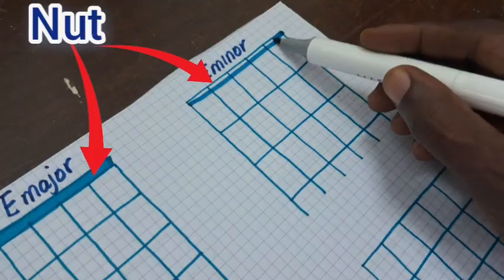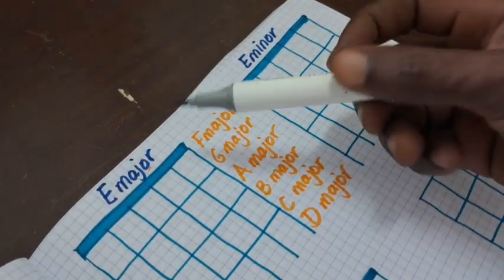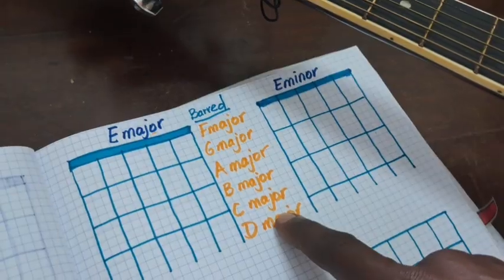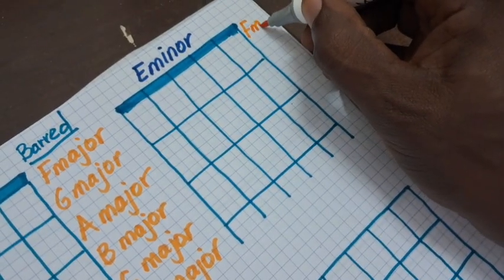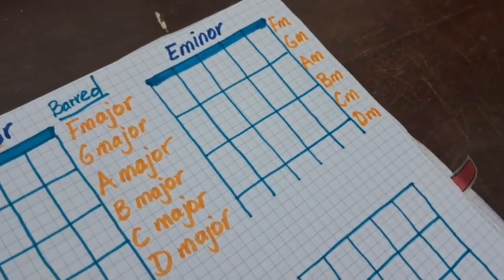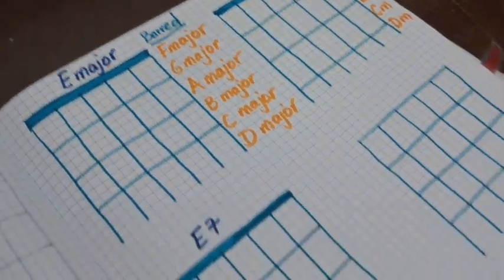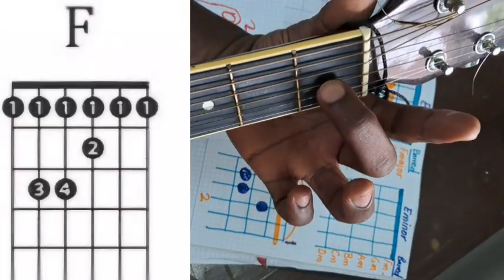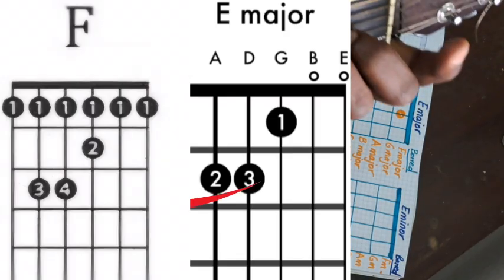How to FORM any Chord on Guitar | The Easiest Pattern Tricks every Beginner Should Know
This vidéo is Guitar Made EASY: One Chord, Endless Possibilities!
Did you know you can unlock the entire fretboard using just the E major shape?  In this exciting beginner-friendly video, you will learn how to turn ONE simple chord into multiple powerful chords — all with the same hand shape!

🎯 Perfect for:

Total beginners who want to sound advanced

Self-taught players looking for quick wins

Anyone who wants to play more with less effort!

What you’ll learn:

The magic of the E major chord shape

How to slide and shape it into new chords

A shortcut to playing bar chords without fear

Fun tricks to impress yourself (and your friends!)

Here, you will only find practical steps you can play today.
Let’s turn your practice time into pure excitement! 🎶

👇 Hit PLAY now and let the guitar fun begin!